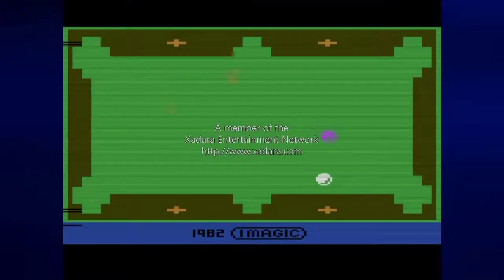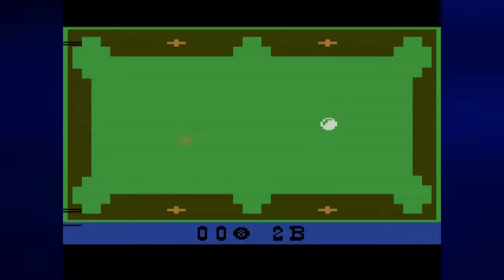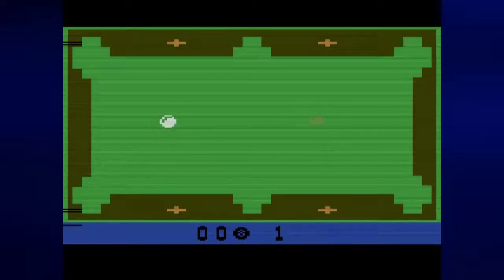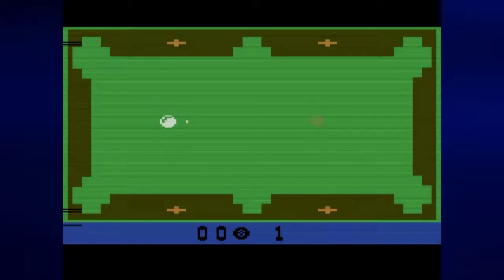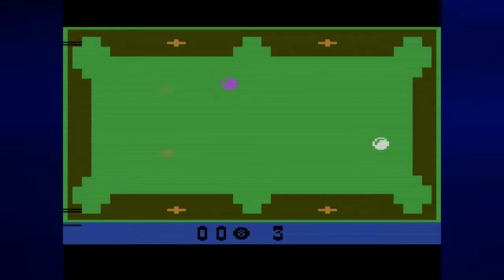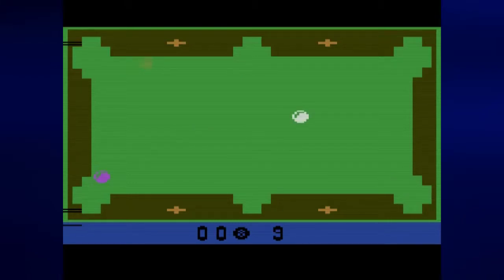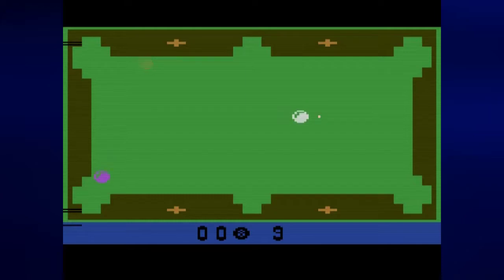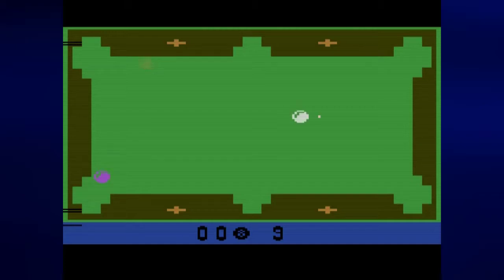Let's Play Trick Shot, Part 1: Trick Shot Practice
Here's a fun little game for the Atari 2600. You may have only four balls on the screen at any given time due to hardware and sprite limitations, but there's still a little fun to be had with this game. Here, we practice the individual screens for Trick Shot Mode.